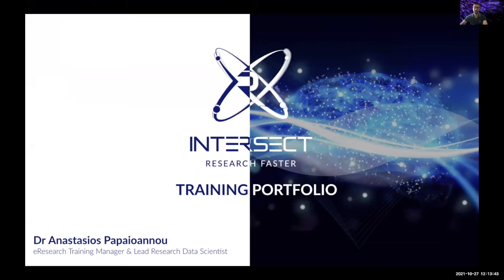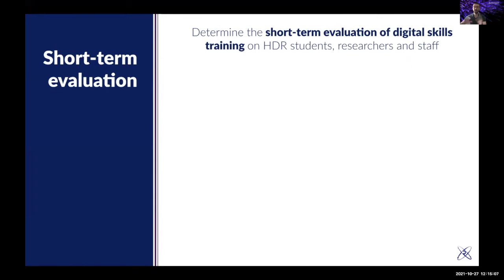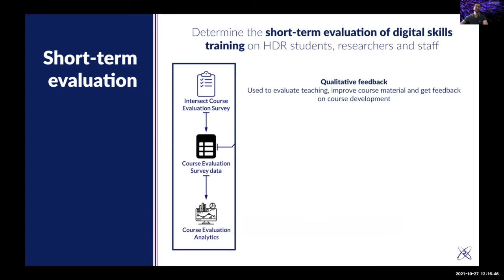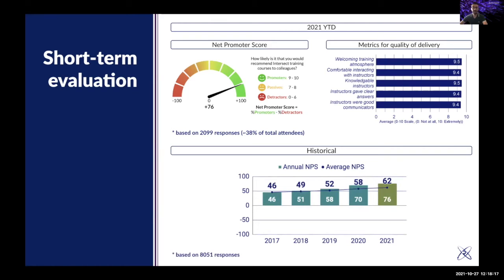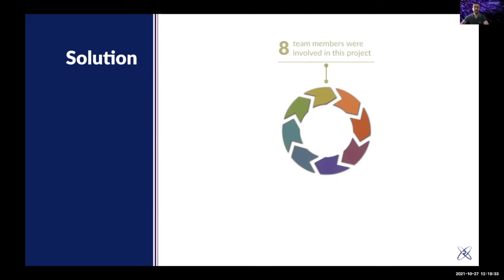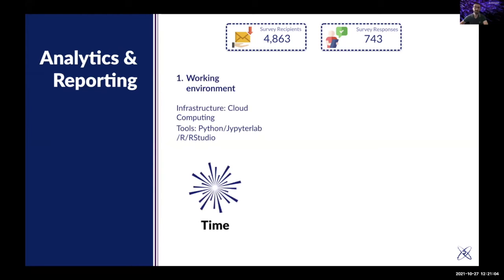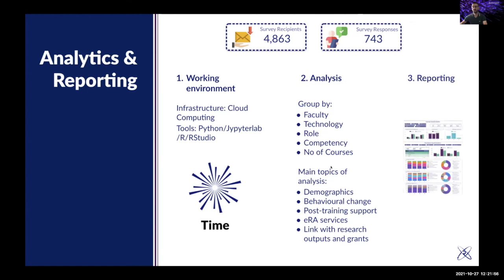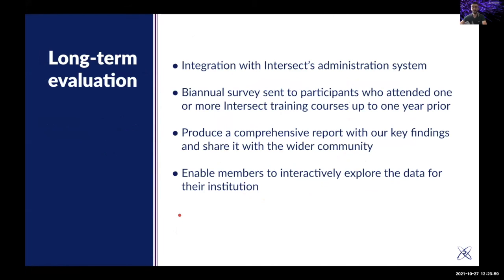Intersect: Training portfolio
This presentation explores Intersect's training evaluation model. Short term evaluation for immediate satisfaction and value of the training. Long term evaluation methods with a specific survey design to determine behavioural change and impact over time of the training on researchers' workflows, use of support services post training and looking for links between digital tools/technologies training and research outputs and grants.

Speaker bio:  Dr Anastasios Papaioannou is the eResearch Training Manager & Lead Research Data Scientist at Intersect. Anastasios holds a Ph.D. in Computational Biophysics with his research focus being on Data Science, Machine Learning and computational methods in applied medicine and biology. With over 8+ years of experience as an Academic Tutor and eResearch Instructor and 10+ years of research experience, Anastasios works collaboratively with universities to help researchers enhance their skills and find solutions to their research challenges and problems.